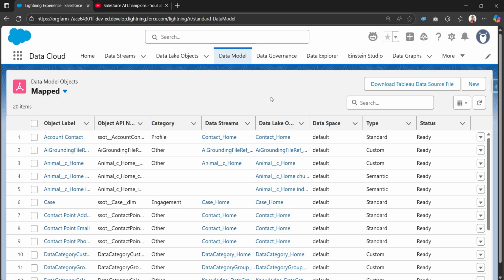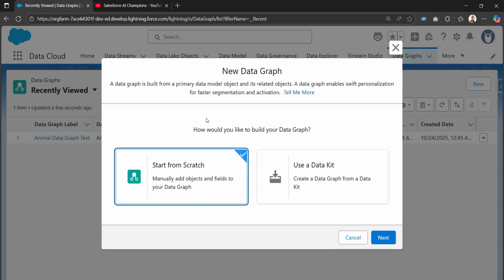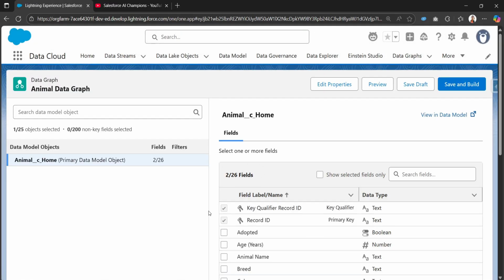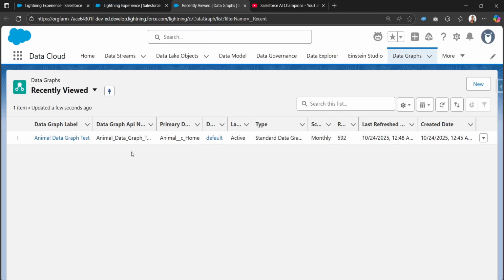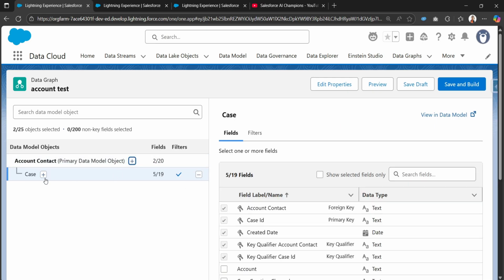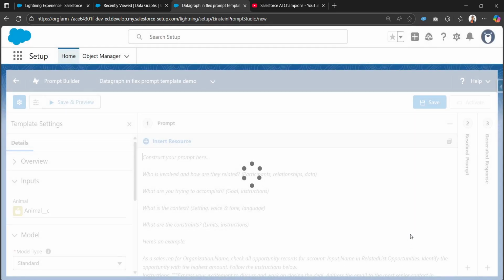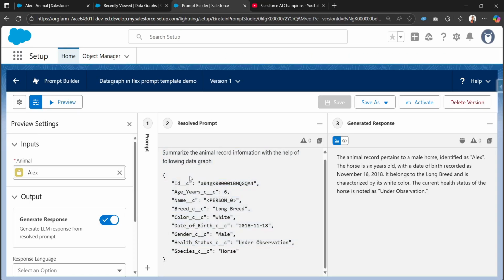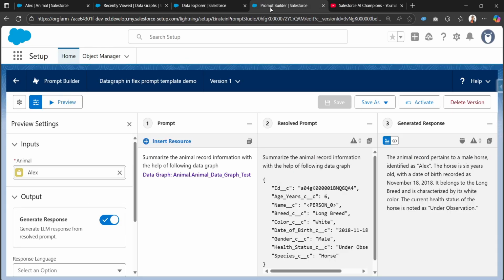DC08: HOW TO USE DATA GRAPH IN FLEX PROMPT TEMPLATE || SUMMARIZE ANIMAL RECORDS USING DATA GRAPHS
In this tutorial, we’ll walk through how to use a Data Graph inside a Flex Prompt Template in Salesforce Agentforce.
You’ll learn how to connect your Animal Data Model Object to a Prompt Template using a Data Graph and automatically summarize animal record details using Salesforce’s AI-powered prompt capabilities.

This step-by-step guide is perfect for anyone who wants to combine Data Cloud data, Prompt Builder, and Agentforce to generate real-time insights from unified data.

✅ How to create a Data Graph in Salesforce Data Cloud
✅ How to reference a Data Graph inside a Flex Prompt Template
✅ Passing Animal record data (Age, Gender, Species, Health Status, etc.) into the template
✅ Generating intelligent summaries from structured data
✅ Using the Flex Prompt Template in Agentforce for dynamic AI responses
✅ Real-time demonstration with the Animal Data Model Object

You’ve created a Data Graph that connects multiple attributes of an Animal record — such as Species, Age, Health Status, and Owner details.
Now, using a Flex Prompt Template, you’ll reference this Data Graph and let Agentforce automatically summarize and analyze the animal record — providing insights like adoption readiness or health summary, all in natural language.

⚙️ Perfect For

Salesforce Admins exploring Agentforce & Data Cloud integration

Developers learning Prompt Builder & Flex Prompt Templates

Teams using AI summaries for complex data models

Beginners looking for a practical Data Graph + Prompt integration example

⏱️ Timestamps

00:00 - Introduction
01:10 - Creating a Data Graph & Overview
10:20 - Create a Flex prompt template
11:25 - Referencing the Data Graph in a Flex Prompt Template
12:50 - Testing the Flex Prompt Template
14:20 - Data Explorer